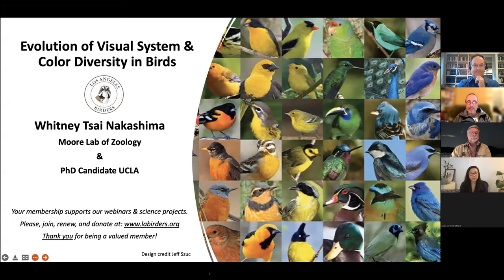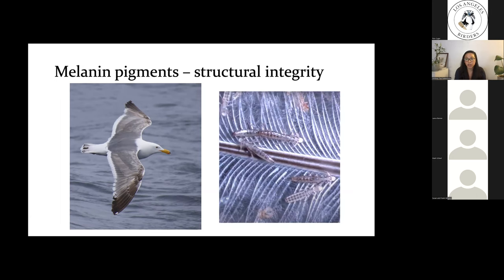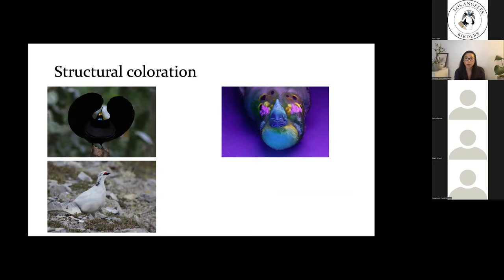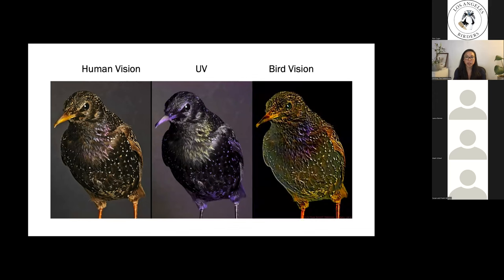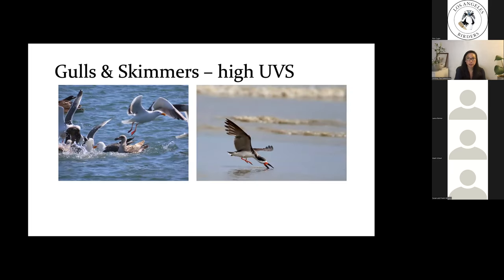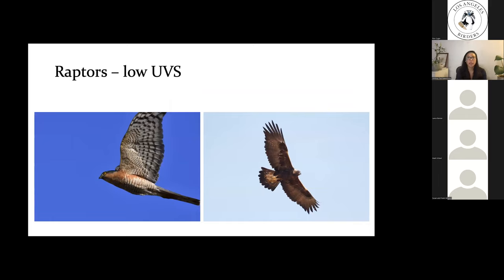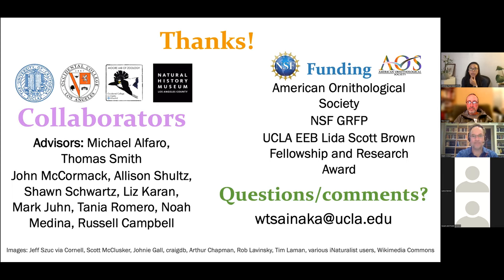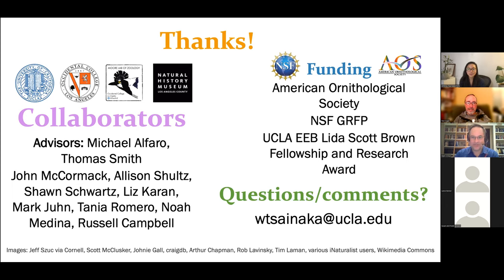Evolution of Visual System and Color Diversity in Birds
Whitney Tsai Nakashima

Birds see and produce an astonishing diversity of colors that span the human visible and ultraviolet spectrums. These colors are produced by numerous mechanisms and perceived by birds differently depending on their visual system sensitivity. Despite the wealth of knowledge on bird coloration and vision, few large-scale comparative studies link the evolution of the avian visual system and the colors birds produce. Using genomic data, 3D models of bird museum specimens, and a resolved phylogeny of all bird species we examine how visual system sensitivity evolves across the bird tree of life.

Understanding the link between the avian visual system and the color birds produce, we can gain a better understanding of how birds evolved such an incredible diversity of colors.

Join us for a fascinating look into the colorful world of birds!